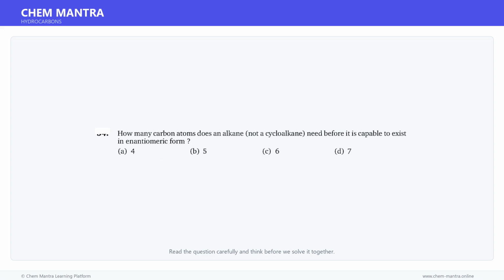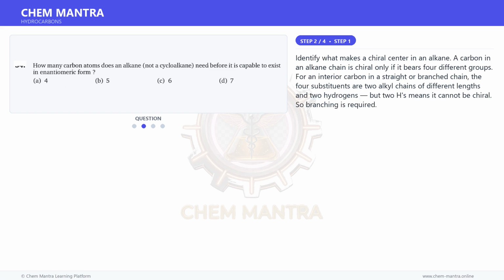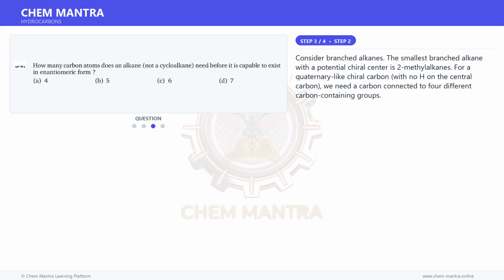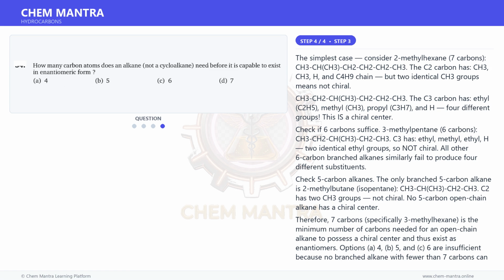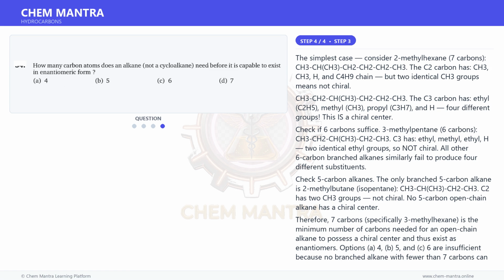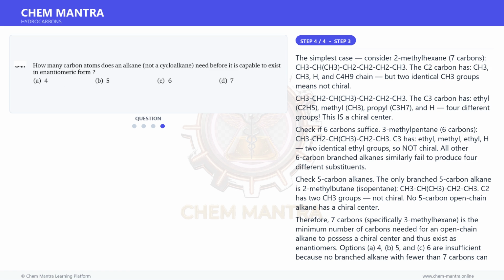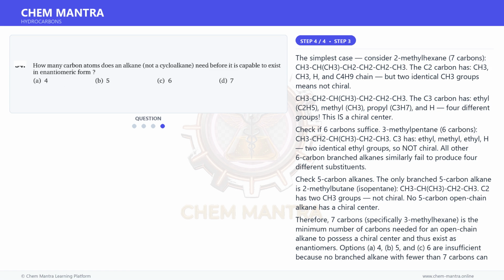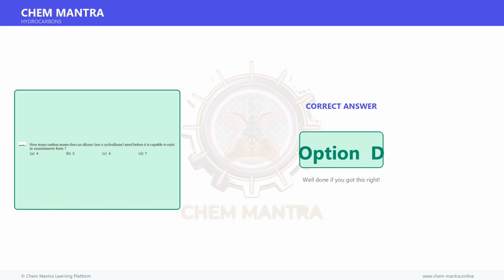For a molecule to exist as enantiomers, it must possess | Hydrocarbons | JEE Chemistry | Chem Mantra